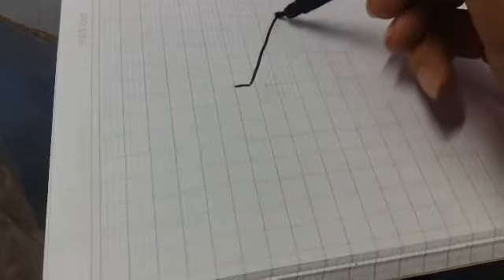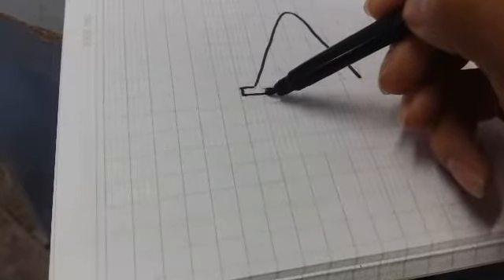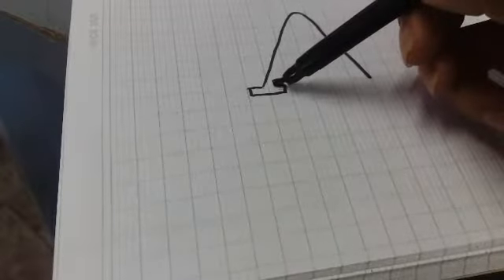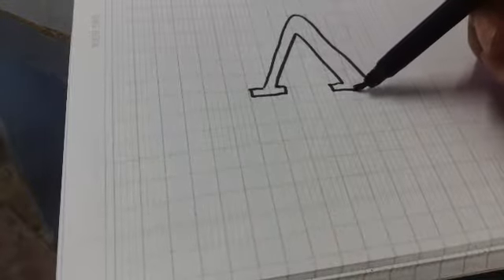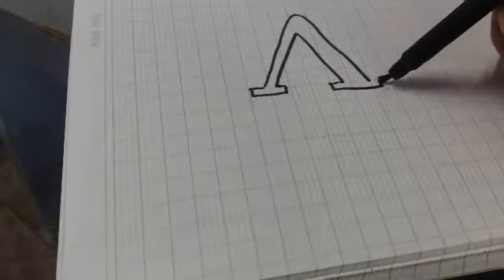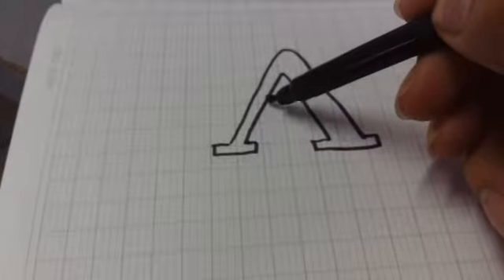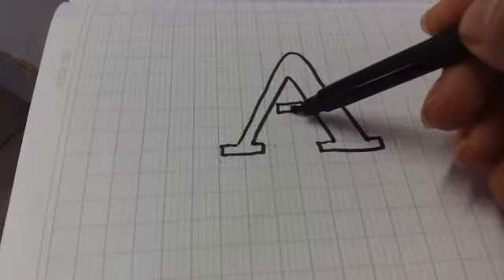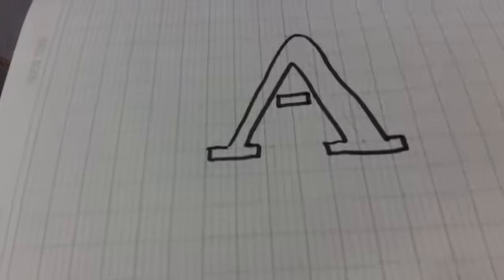How to draw latter A for Kids|Awesome A latter for Kids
Hi!Everyone this video show you how to draw  all Awesome picture  for kids.You can show this video to your kids be for they start drawing picture.If you like my video Please subscribe my Chanel for more videos.

You can find keyword in here:
Art for kids
Drawing fruit
Awesome fruit
Nice fruit
All Nice fruit
Art for Kids hub
Kids picture
Drawing picture at home
Papaya picture
Eggplant fruit
Avocado fruit
Puppy Hi!Everyone this video show you how to draw  all Awesome picture  for kids.You can show this video to your kids be for they start drawing picture.If you like my video Please subscribe my Chanel for more videos.

Art for kids
Drawing fruit
Awesome fruit
Nice fruit
All Nice fruit
Kids picture
Papaya picture
Eggplant fruit
Avocado fruit
Puppy
Apple Hi!Everyone this video show you how to Draw tomato or Awesome tomato for kids.You can show this video to your kids befor they start Drawing picture.If you like my video Please subscribe my Chanel for more videos.

Art for kids
Drawing fruit
Awesome fruit
Nice fruit
All Nice fruit
Kids picture
Papaya picture
Eggplant fruit
Avocado fruit
Puppy
Apple
Tomato How to draw an Apple step by step for Kids|Art for Kids| Drawing Apple.
Hi!Everyone this video show you how to Draw an Apple or Awesome Apple for kids.You can show this video to your kids befor they start Drawing picture.If you like my video Please subscribe my Chanel for more videos.
Art for kids
Drawing fruit
Awesome fruit
Nice fruit
All Nice fruit
Kids picture
Papaya picture
Eggplant fruit
Avocado fruit
Puppy
Apple How to draw latter A for Kids|Awesome A latter for Kids.
Hi!Everyone this video show you how to Draw latter A  or Awesome latter A for kids.You can show this video to your kids befor they start Drawing picture.If you like my video Please subscribe my Chanel for more videos.
Art for kids
Drawing fruit
Awesome fruit
Nice fruit
All Nice fruit
Kids picture
Papaya picture
Eggplant fruit
Avocado fruit
Puppy
Apple
Tomato
Banana
Coconut
Baby shark
Baby shark song